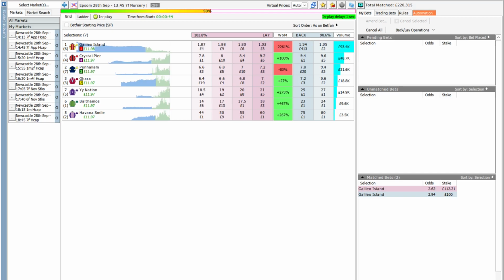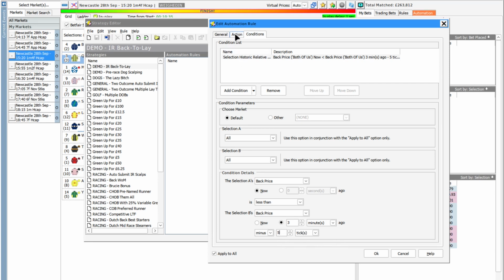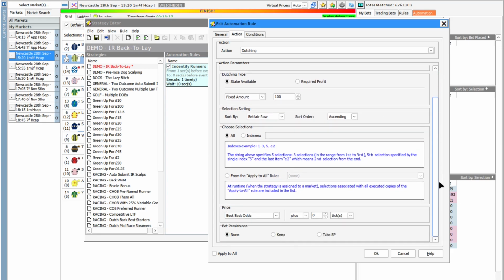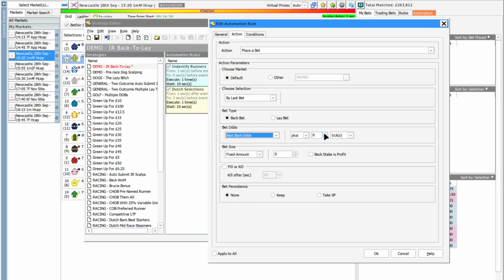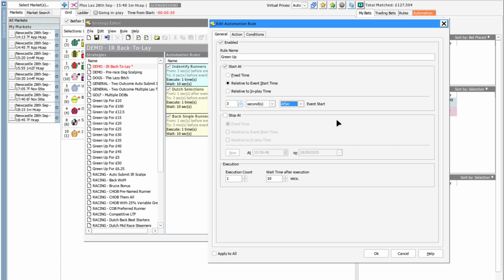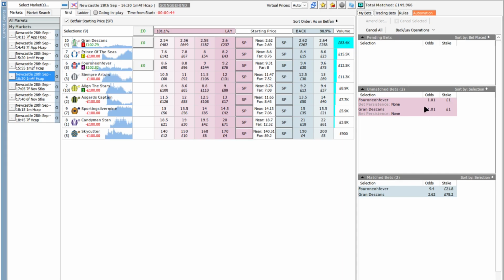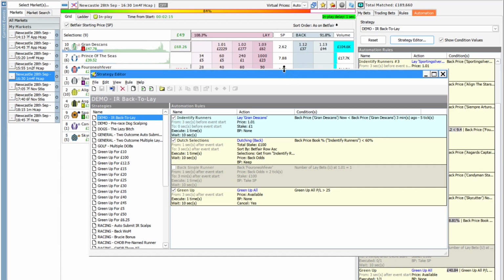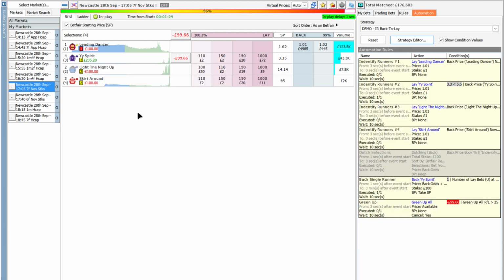IR Back-To-Lay - Basic Automation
Exploring options for basic automation of IR Back-To-Lay as demonstrated in previous video.